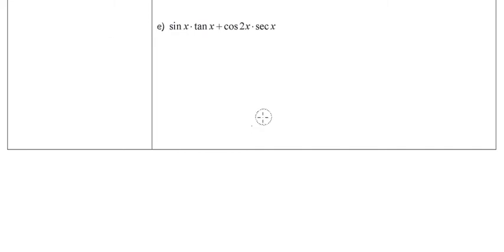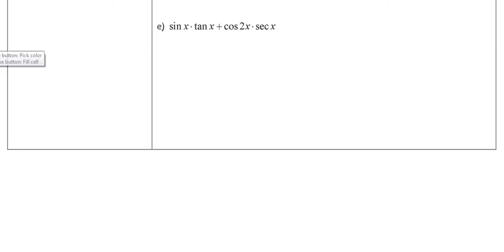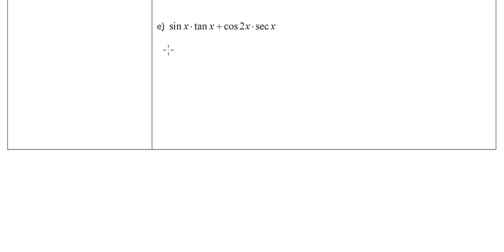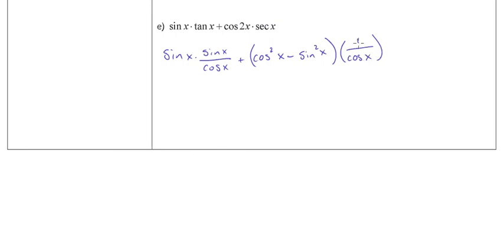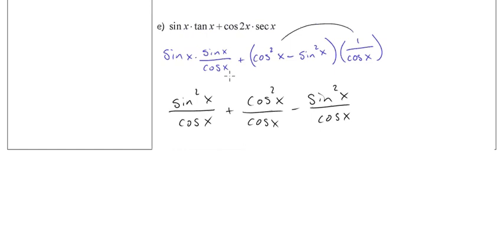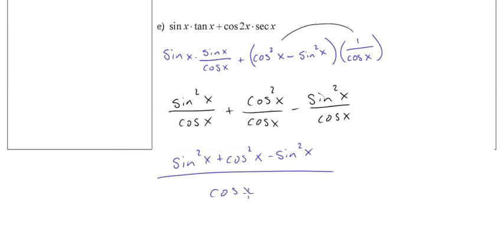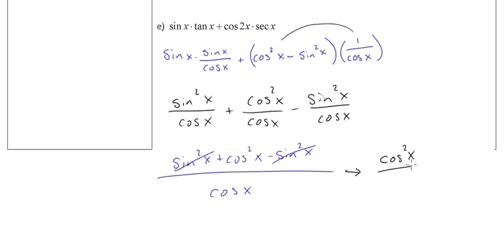10 3, part 4 2